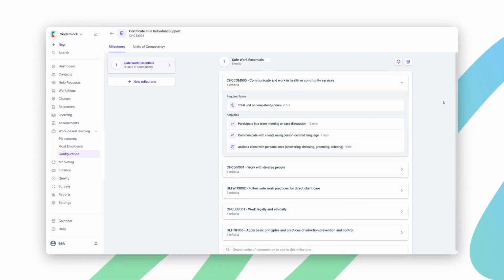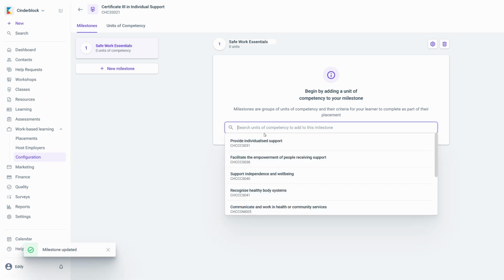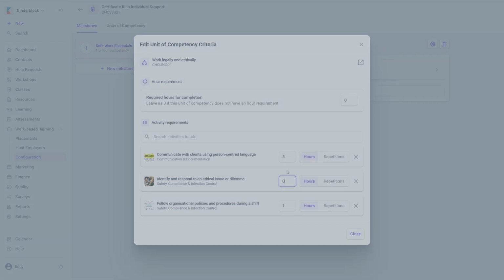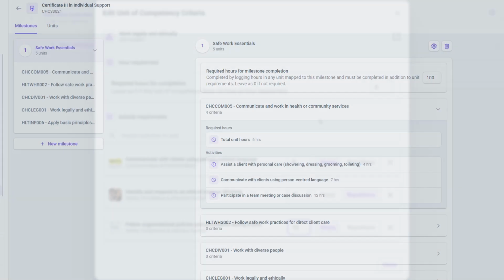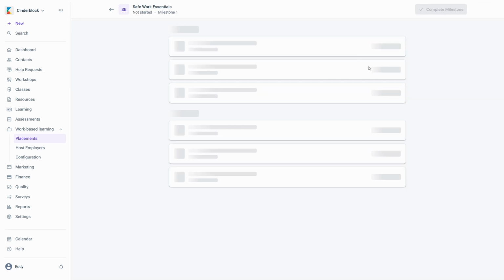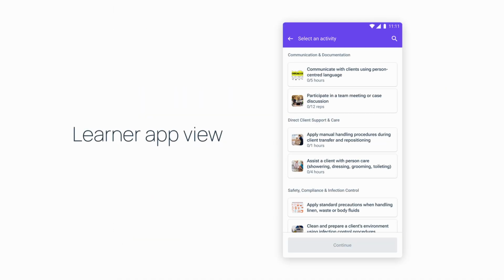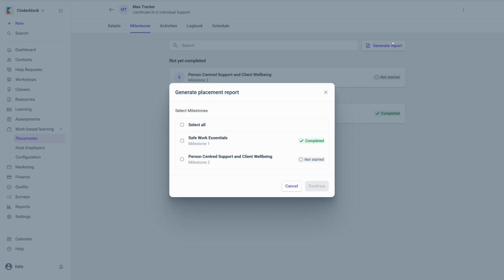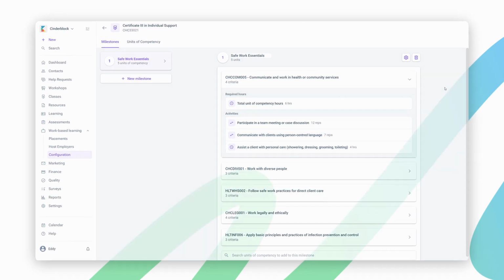Introducing Placement Milestones | SHOTs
Placement Milestones lets RTOs structure a learner's placement into defined stages, each with specific criteria a learner must meet before progressing. Admins and trainers configure a Milestone with the Units of Competency and activity requirements relevant to their qualification. As learners log work and log evidence, their progress is tracked digitally against each Milestone replacing manual, paper-based tracking.